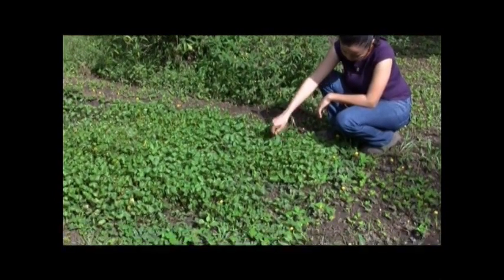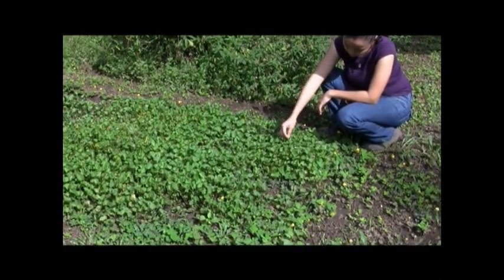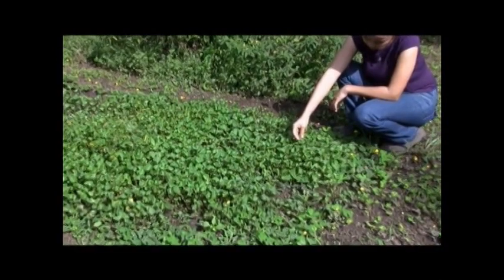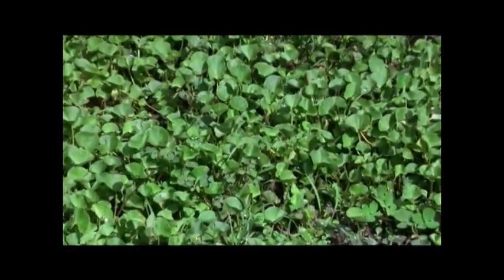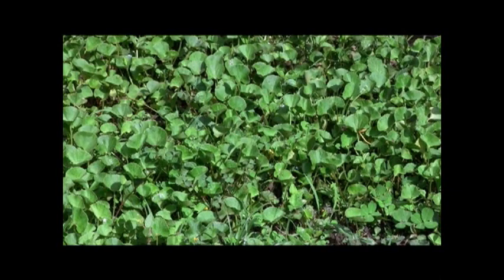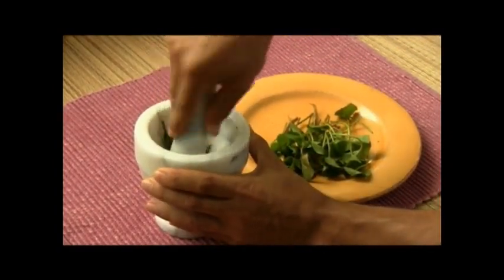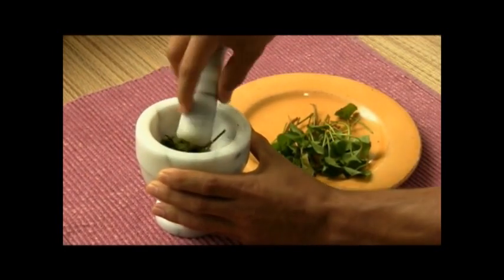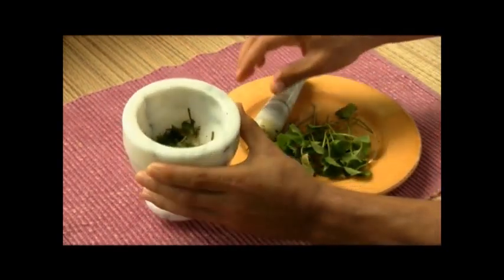GOTU KOLA- Asian Tonic Tea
Gotu Kola is a useful tonic tea which helps to prevent rapid aging.  This Asian herb is found in tropical regions around the world and has been used for centuries to help prevent chronic illnesses associated with old age.